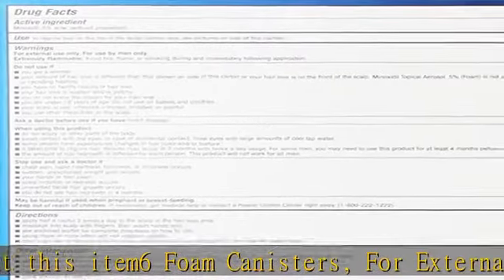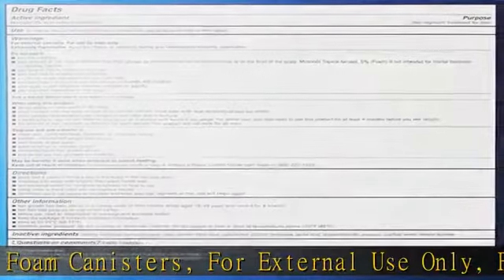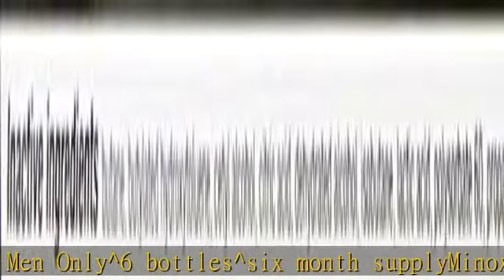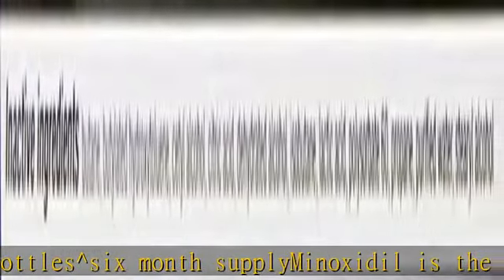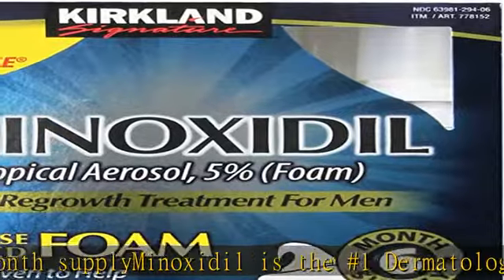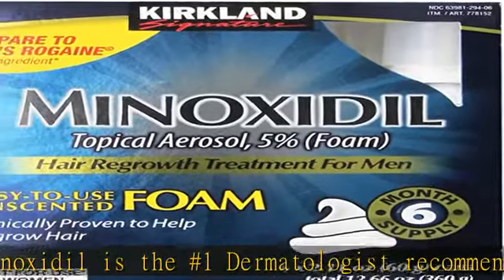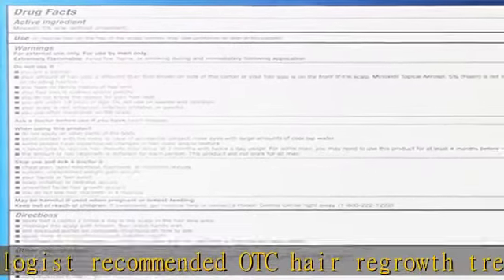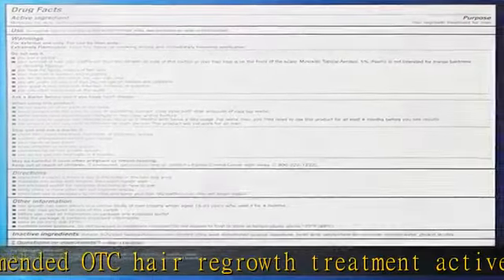Kirkland Signature Minoxidil Foam for Men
6 Foam Canisters, For External Use Only, For Use By Men Only^6 bottles^six month supply
Minoxidil is the #1 Dermatologist recommended OTC hair regrowth treatment active ingredient
6 Foam Canisters, For External Use Only, For Use By Men Only
6 bottles
6 Foam Canisters, For External Use Only, For Use By Men Only
6 bottles